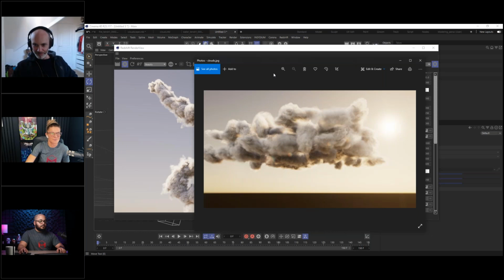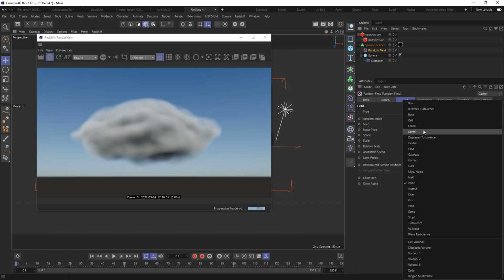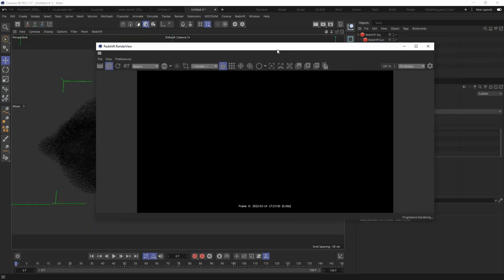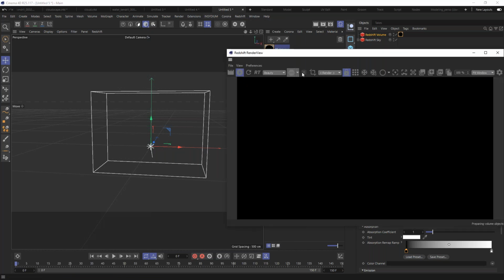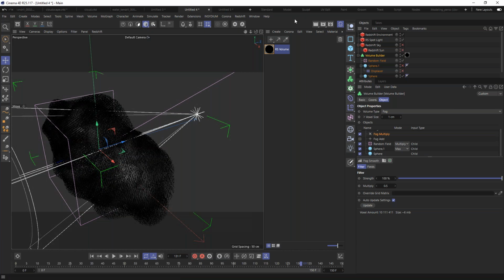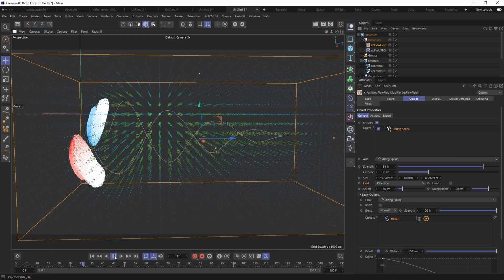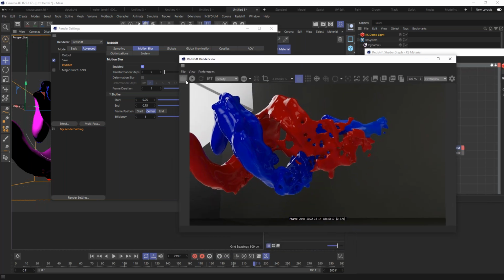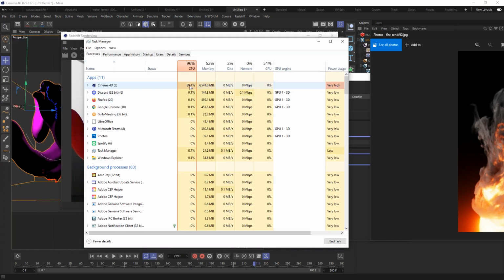Raise your Redshift Game: Rendering Volumes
Join Maxon Trainers Elly Wade, Lionel Vicidomini and Dustin Valkema as they dive into some exciting techniques using Redshift. Throughout this four-part series the team will breakdown interesting new ways to increase your Redshift rendering skills. From rendering particles and volumes, to building complex layered materials and even jumping into sub-surface scattering!

Creating and rendering fire, smoke or water is a difficult and challenging task. In this session Master Trainer Lionel Vicidomini will show you how to render volumes with Redshift, using Cinema 4D’s in-built tools as well as using the X-Particles plug-in from INSYDIUM.

00:00:00 Welcome
00:00:39 Housekeeping
00:02:52 Files and Materials
00:04:26 Today’s Topic
00:05:05 Example overview
00:07:24 Sky Cloud Volume
00:07:32 __ Creating a base object
00:09:26 __ Volume, RS mat., light
00:11:35 __ RS Material, RS Render
00:14:21 __ Random Field, Voxel Size
00:18:16 __ Light adjustments
00:20:04 __ Rendering
00:20:32 __ Voxel math, Look development
00:26:10 __ Adding more objects
00:28:52 Q Cloud Animation
00:31:18 Q Cloud Color
00:34:10 Export VDB, Volume Object
00:38:18 __ RS Material, Cloner
00:39:08 __ Randomize Pos. Rot, Scale
00:40:55 Clouds along Spline
00:43:32 Q Which AOV for clouds
00:44:37 Q Creating god-rays with clouds
00:47:04 Q Animation in VDB
00:47:58 Q Collision and VDB
00:49:18 Q VDB  and standard render
00:51:20 Water Simulation X-Particles
00:52:05 __ Scene set up, Helix, XP
00:55:45 __ xpFlowField, Spline, Curl
01:03:15 __ xpOpenVDBMesher
01:05:01 __ RS render via Vertex
01:06:27 __ RS Material, RS Dome Light, HDR
01:09:20 __ Water and Motion Blur in RS
01:13:33 Q Motion preview
01:15:05 Q Water and Thinking Particles
01:16:20 Q Motion Blur In Post
01:17:58 Q One or two materials
01:18:57 Q Fire in the project files
01:23:02 Thank you!
01:23:43 See you next week